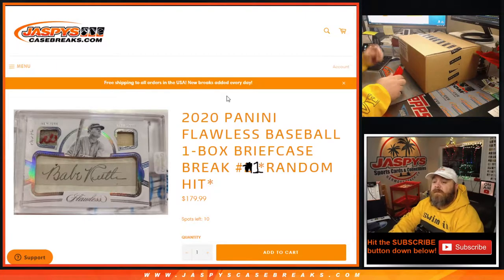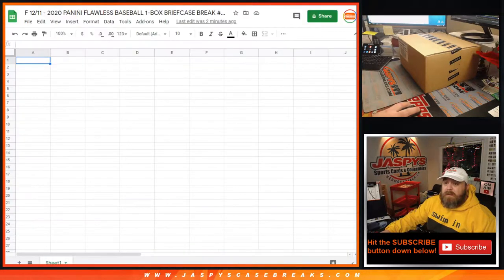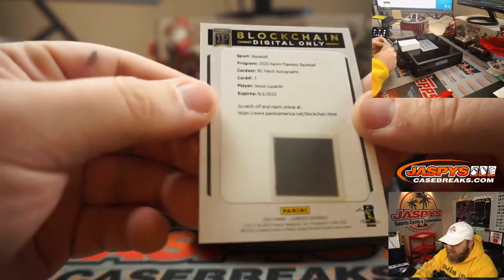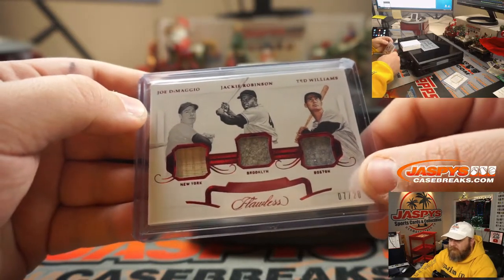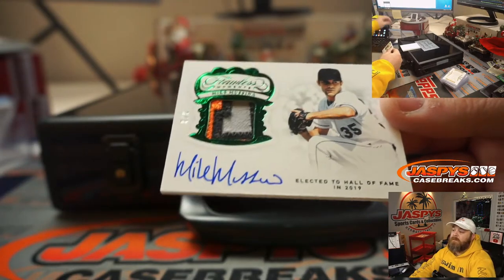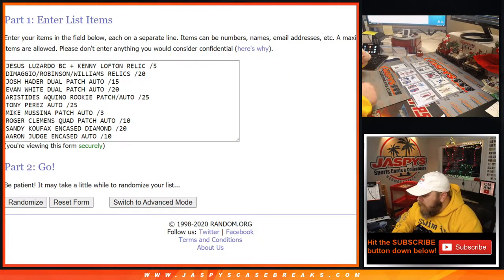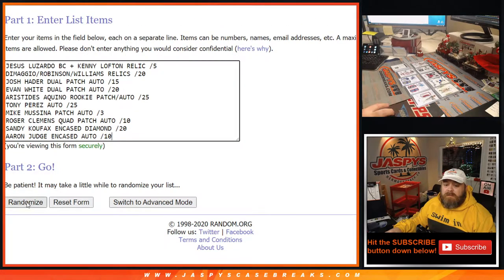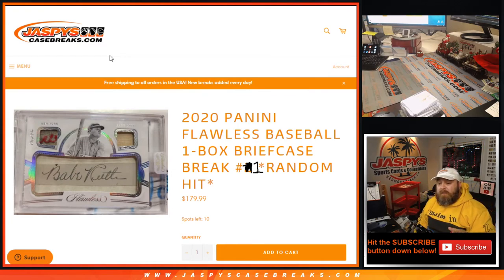F 12/11 - 2020 PANINI FLAWLESS BASEBALL 1-BOX BRIEFCASE BREAK #1 *RANDOM HIT*